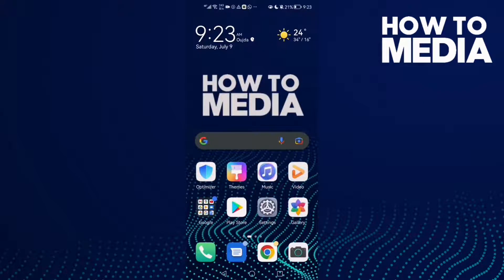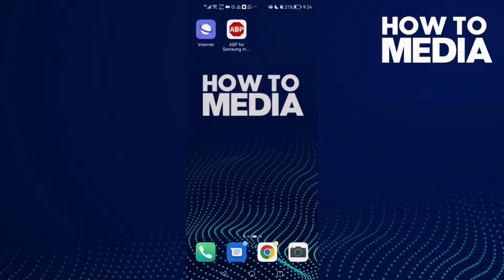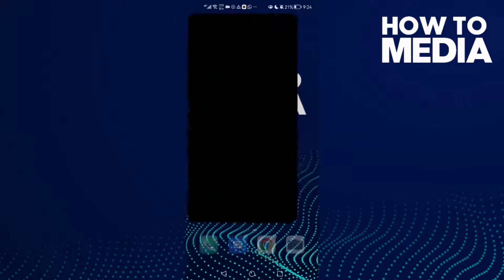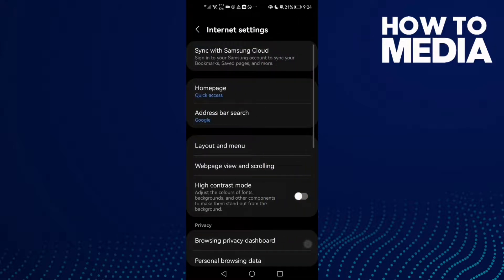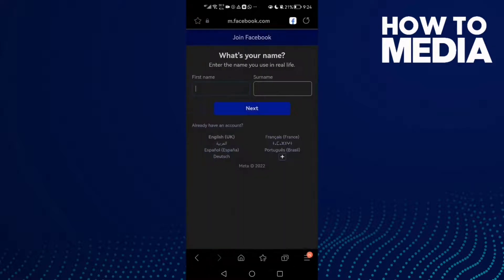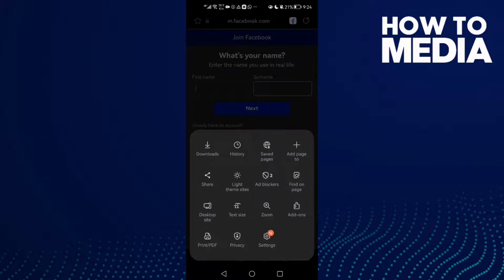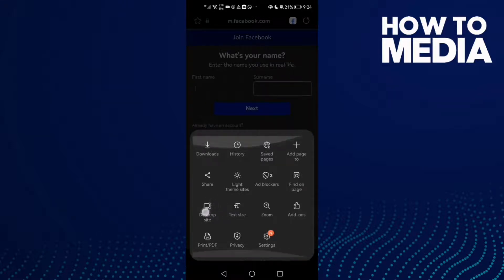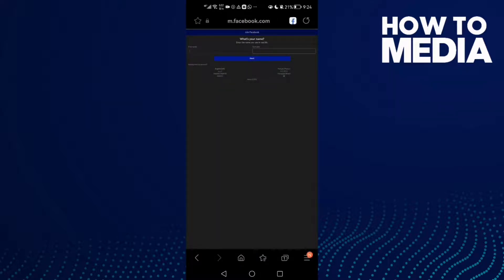How to Turn On Desktop Mode on Samsung Internet Browser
in this video we discuss :